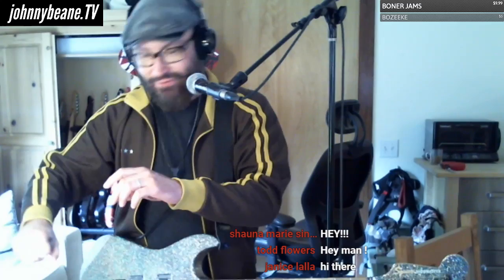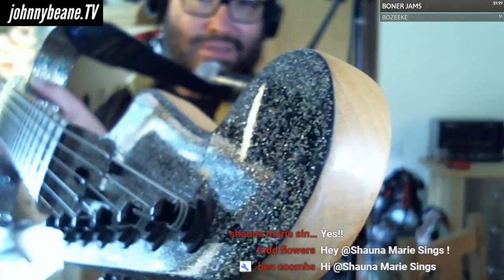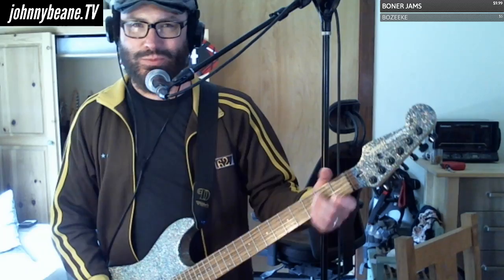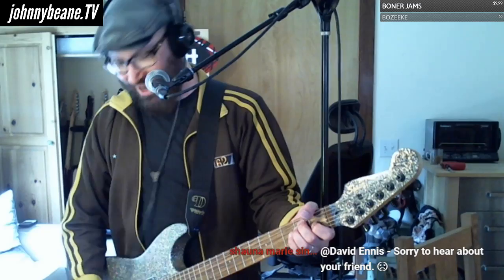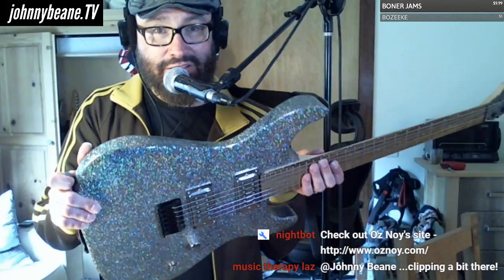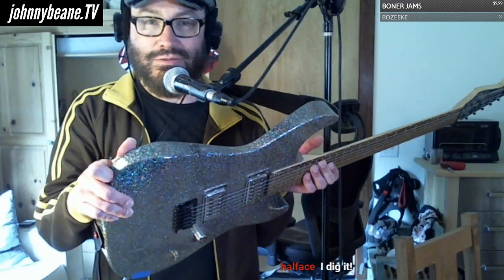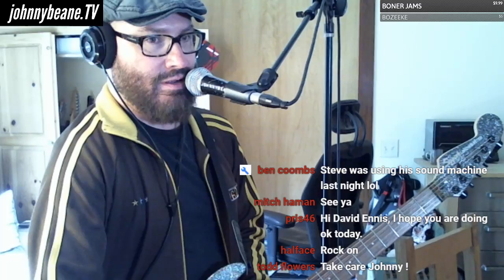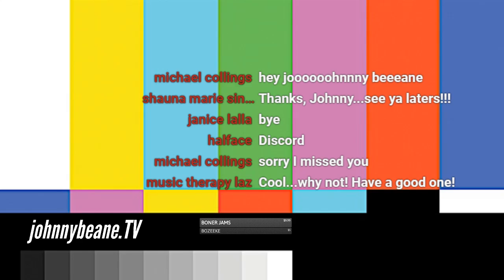Fender Squire Showmaster Holoflake VEDA DAY 8 Vlog LIVE 4/8/19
I have T-Shirts, Stickers, Coffee Mugs & more now available!

Let me know what you think of the Community Tab and leave comments on my Community Tab posts!

Johnny Beane's Amazon Wish List

When i vlog from my phone or play guitar LIVE on my channel i use Streamlabs OBS.

Johnny Beane
4768 Soquel dr
Soquel, CA
95073
USA